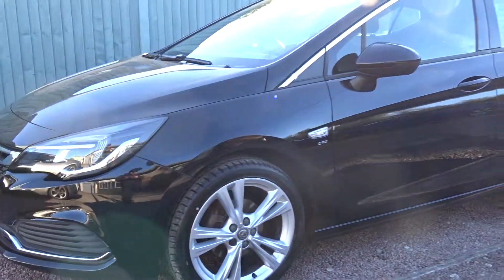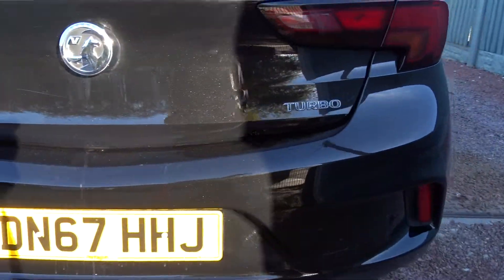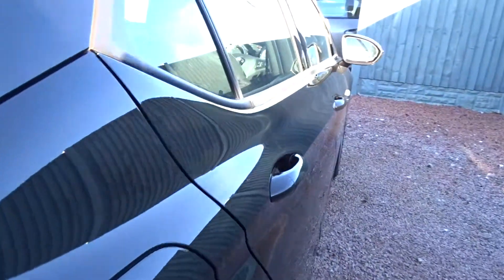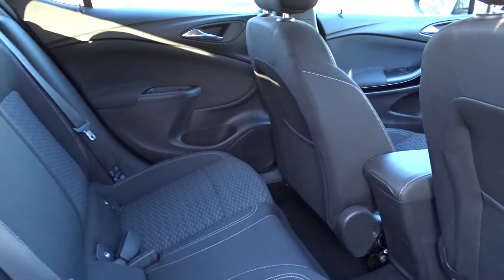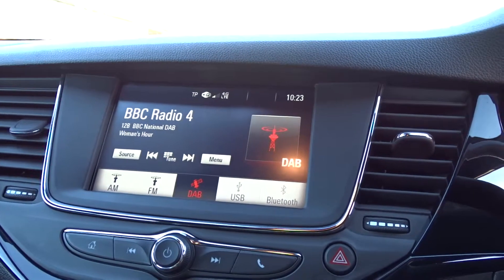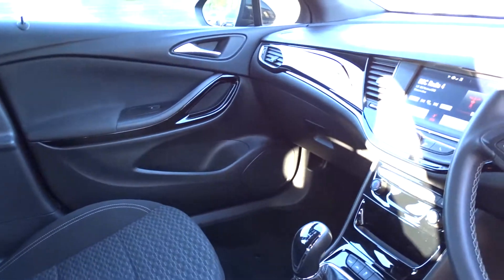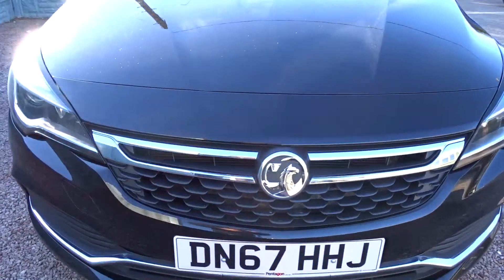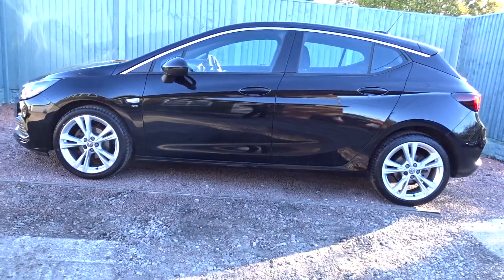DN67HHJ Vauxhall Astra 1.4 16v Turbo SRi VX-line